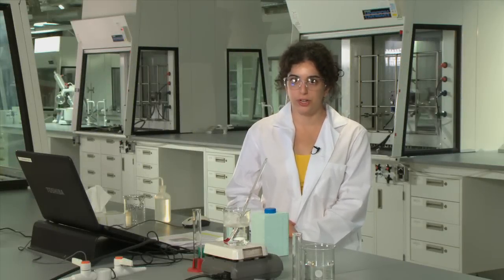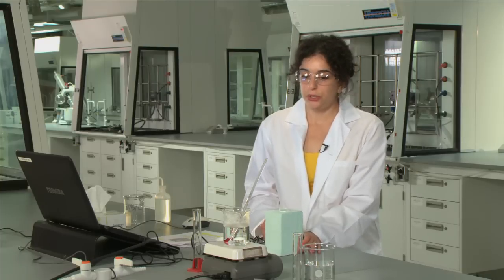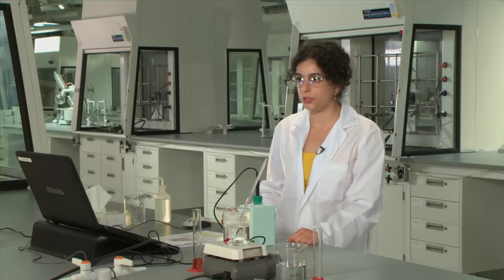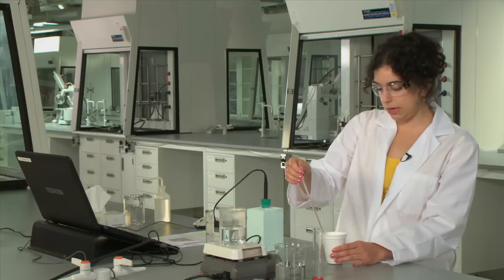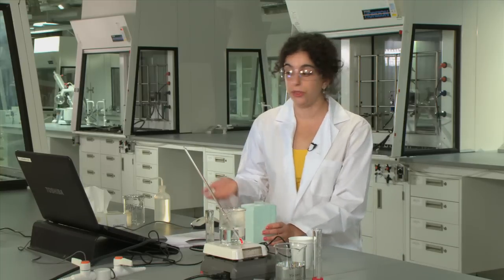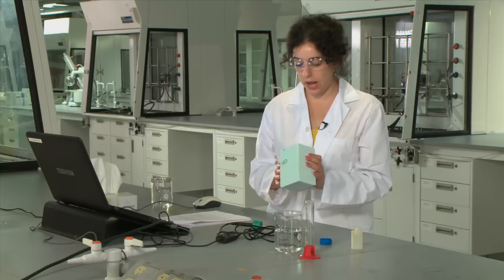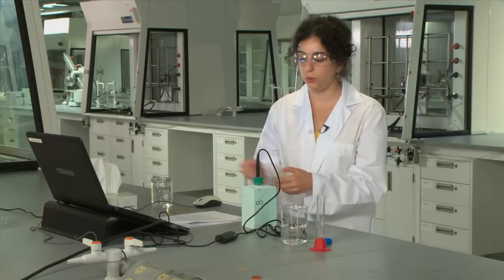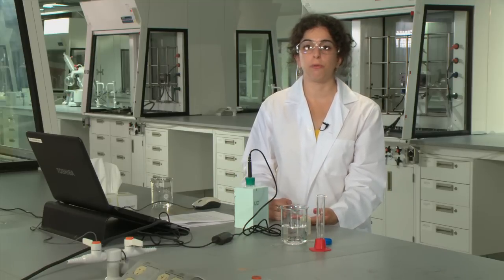Calorimetry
Calorimetry Experiment